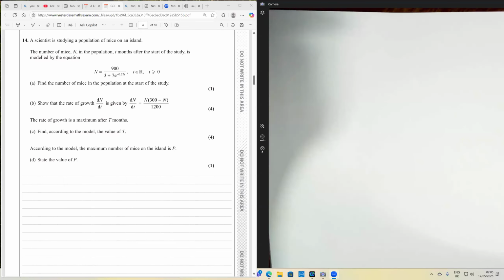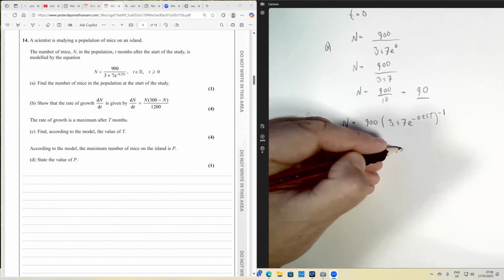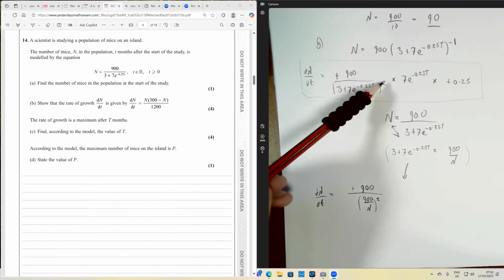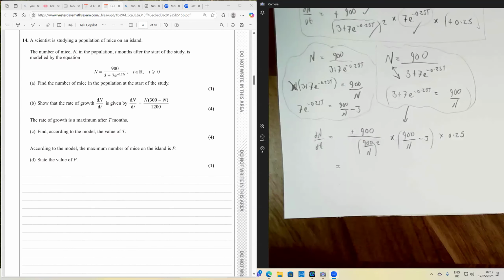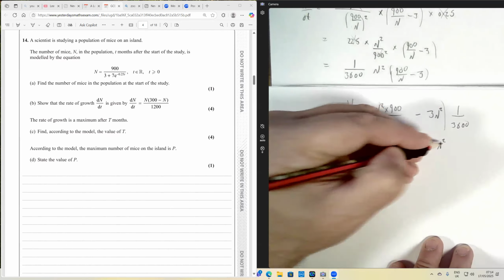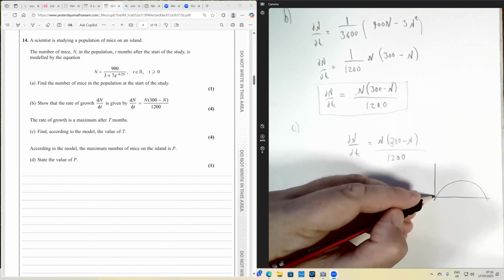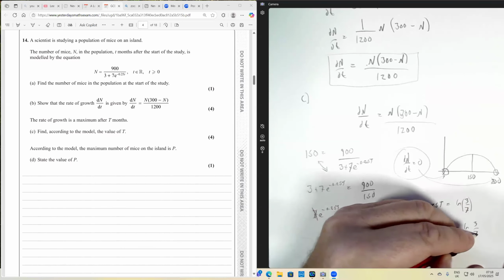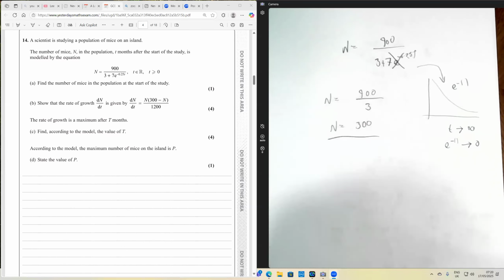Edexcel A-level Maths: Solving Differential Equations Exam Question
📞 𝗕𝗼𝗼𝗸 𝗮 𝗳𝗿𝗲𝗲 𝗰𝗼𝗻𝘀𝘂𝗹𝘁𝗮𝘁𝗶𝗼𝗻 In this comprehensive guide, I work through a challenging differential equation exam question involving population modeling. This systematic approach will help you tackle even the most complex A*/A-grade differential equation problems that appear at the end of exam papers.

⏱️ TIMESTAMPS:
00:00 - Introduction to the differential equation problem
00:27 - Part A: Finding initial population size
01:15 - Part B: Deriving the rate of growth formula
02:50 - Strategic approach to simplifying complex expressions
05:20 - Substitution technique for differential equations
07:20 - Factorization to reach the required form
09:40 - Part C: Finding when growth rate is maximum
10:25 - Using properties of quadratics to identify the maximum
12:00 - Solving for the time value using logarithms
13:20 - Part D: Determining the maximum population size
14:00 - Using limit behavior of exponential functions

📝 TOPICS COVERED:
- Population growth modeling with differential equations
- Differentiation using the chain rule with complex expressions
- Strategic substitution and algebraic manipulation
- Working with reciprocal fractions in differential equations
- Factorization techniques for simplifying complex expressions
- Understanding rate of change in biological contexts
- Identifying maximum values using calculus
- Solving equations involving natural logarithms
- Analyzing limiting behavior of functions

💯 EXAM TIPS:
- When working with complex fractions, consider rewriting in different forms
- Use the original equation strategically for substitution to simplify expressions
- Look for common factors to simplify complex algebraic expressions
- For maximizing growth rates, focus on the numerator of fractional expressions
- Use properties of quadratics to identify maximum/minimum points without differentiation
- When dealing with exponential decay terms, analyze what happens as t→∞
- Pay attention to the units and context of the problem (months, population size)
- Remember that this type of question often appears at the end of papers and requires perseverance

As a former Head of Mathematics and A-Level Examiner, I've designed this explanation to help you navigate one of the most challenging types of differential equation problems that appear in A-level Mathematics exams.